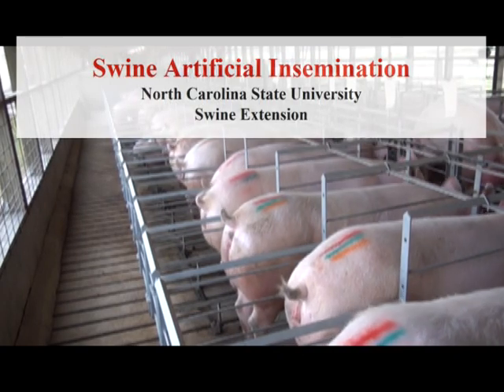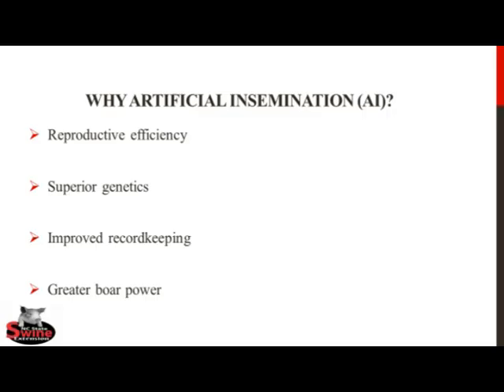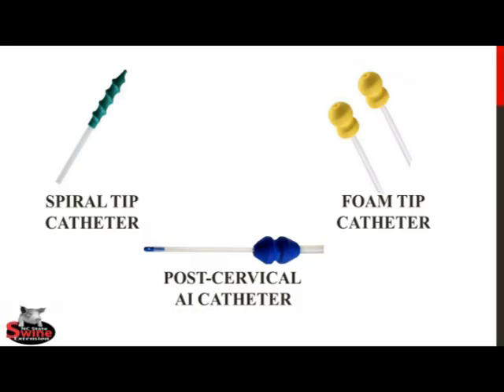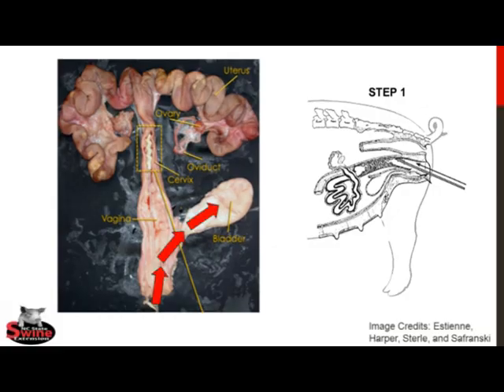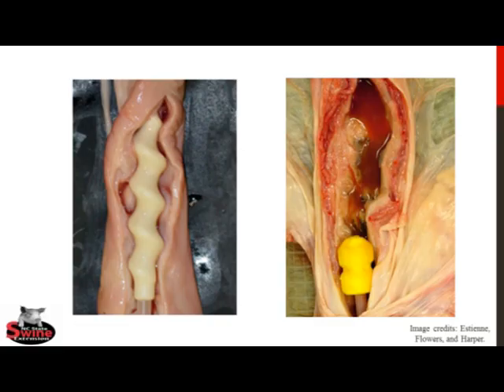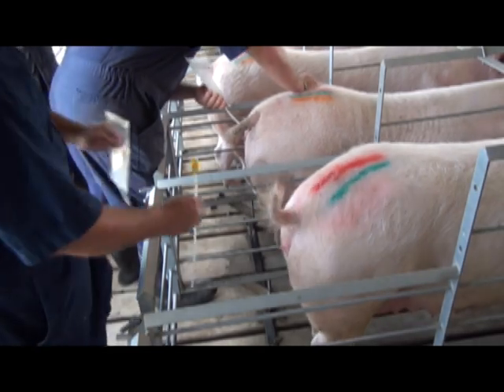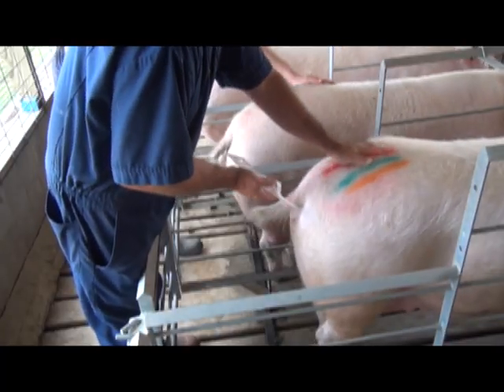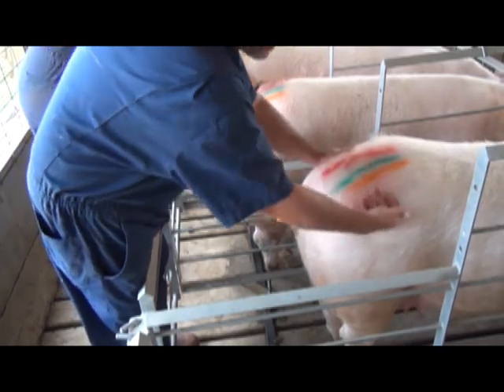Swine Artificial Insemination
A brief explanation and step-by-step description of how to artificially inseminate gilts and sows.